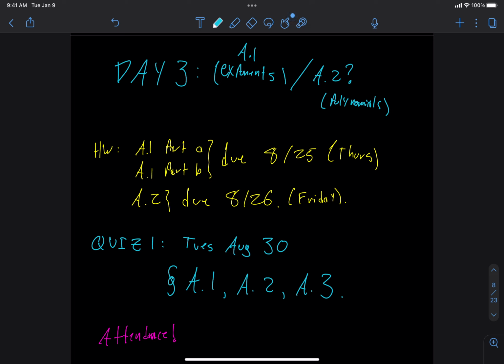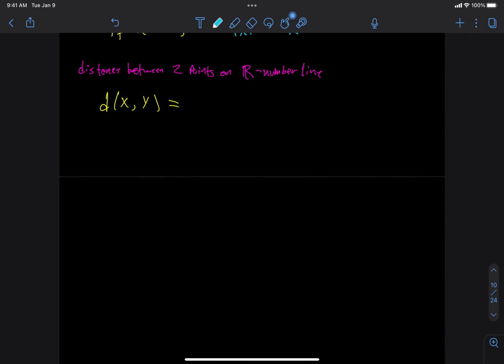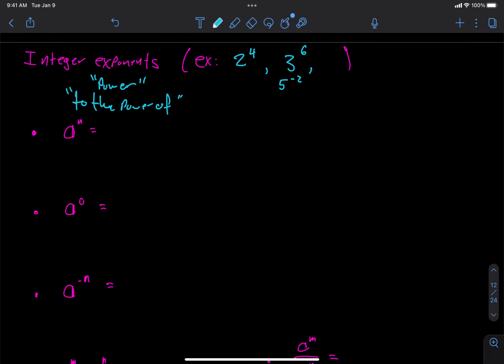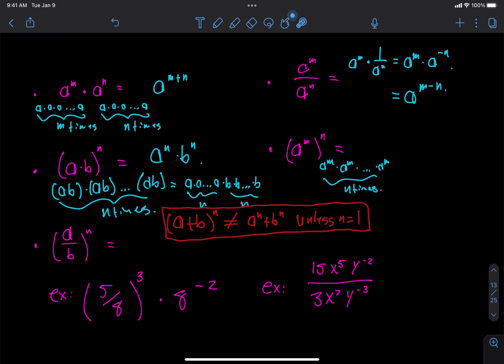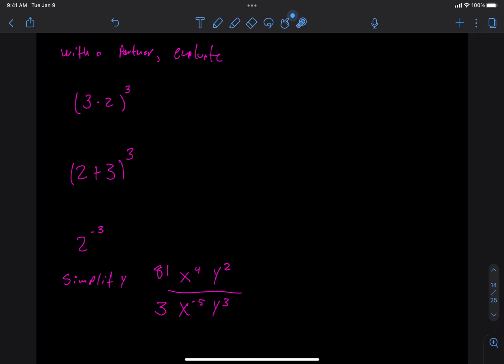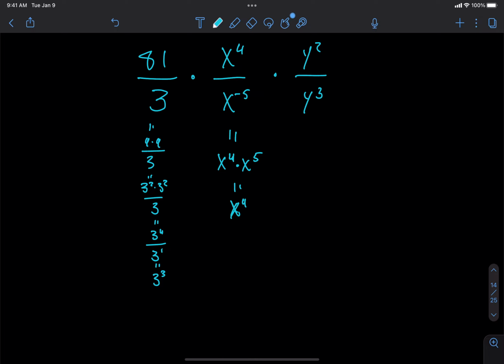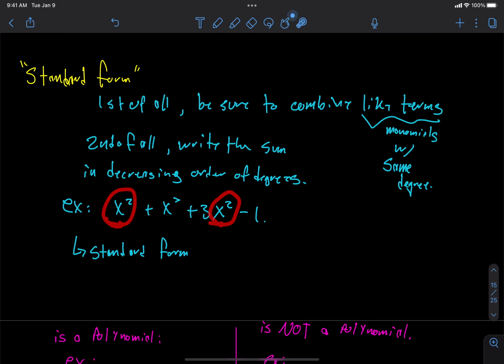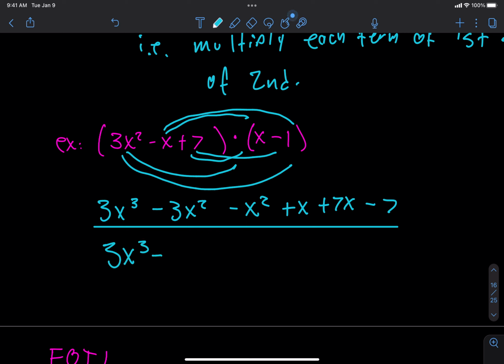MATH 115 A.1/A.2